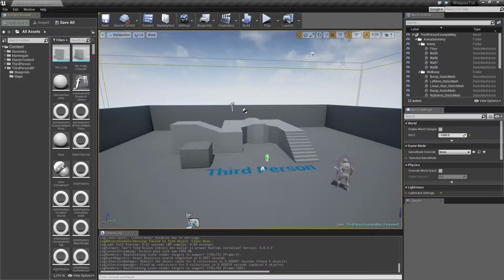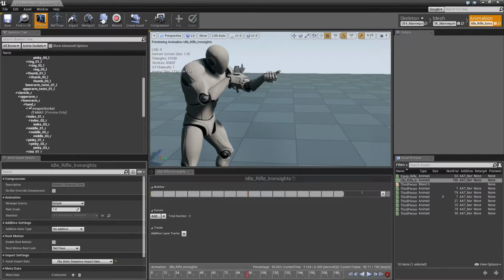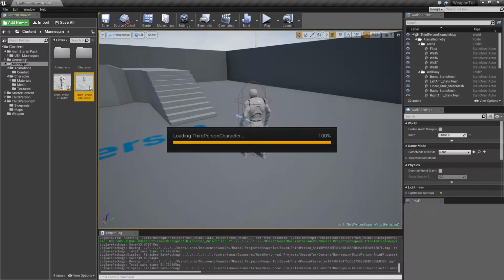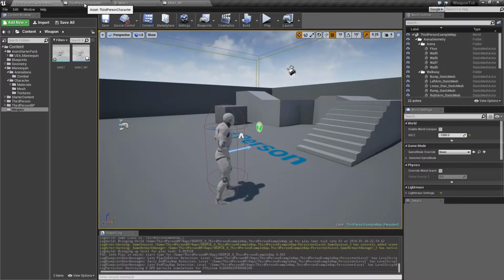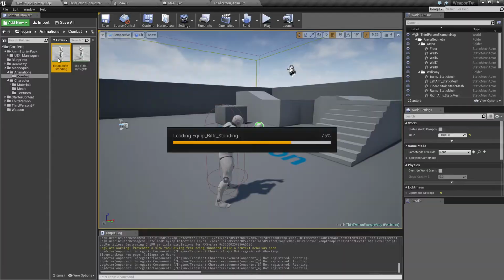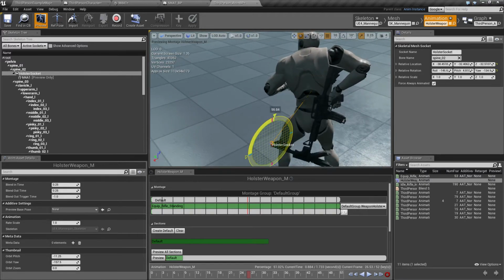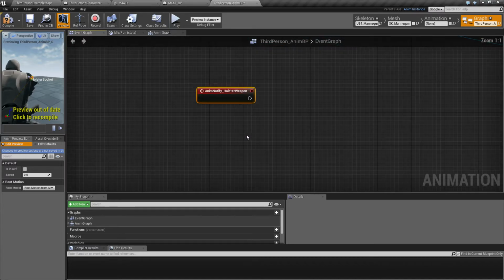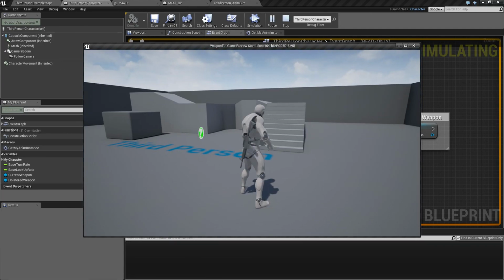UE4.10.1 - Part 1 - Howto holster a weapon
First part of a mini-series on how to holster a weapon.